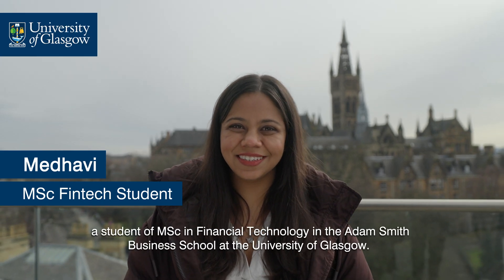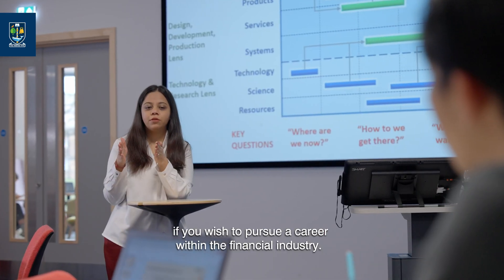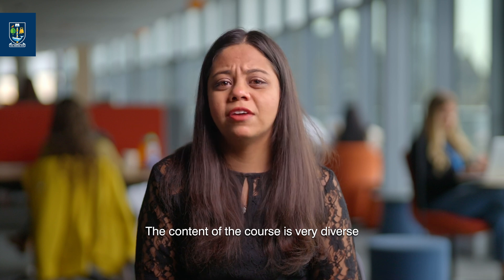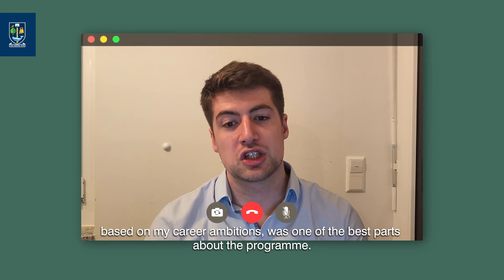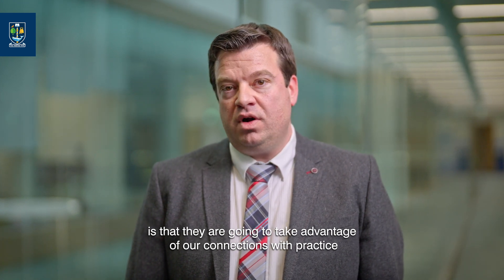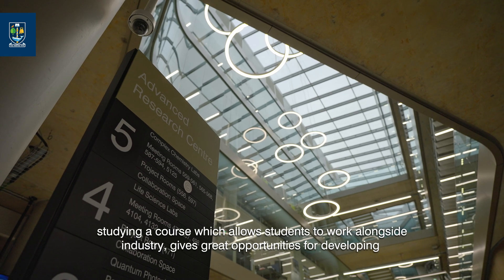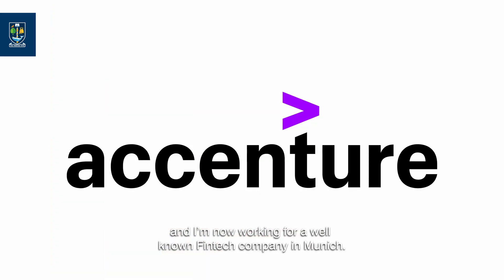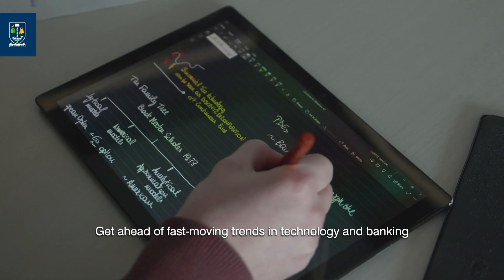Study MSc Financial Technology at the UofG Adam Smith Business School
Study Financial Technology in Glasgow and become part of the emerging UK’s leading Fin Tech hub.

Find out more:  ow.ly/ZNmA50usEvl